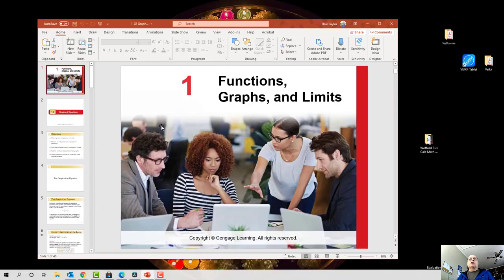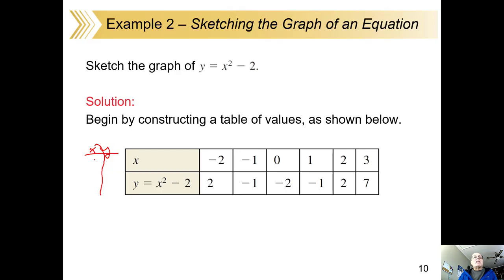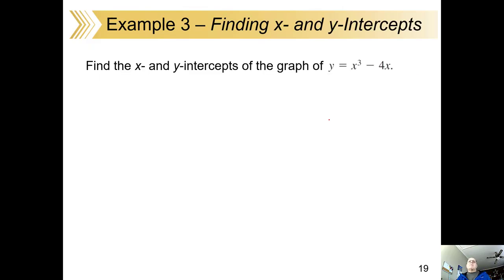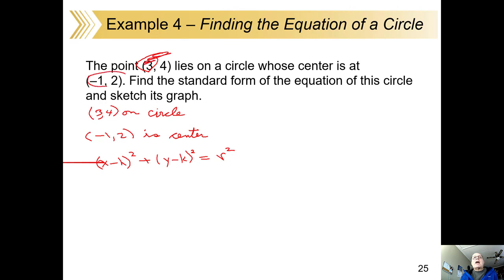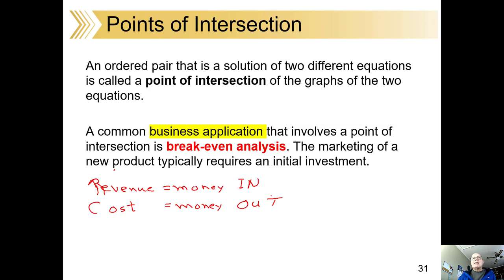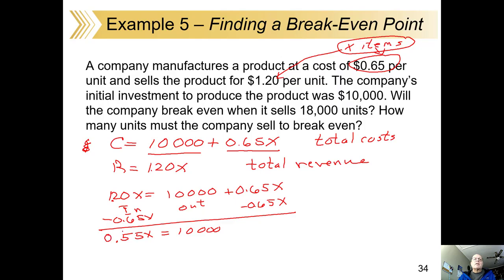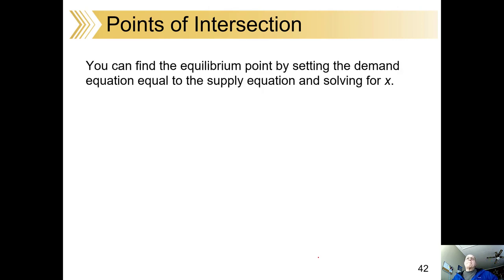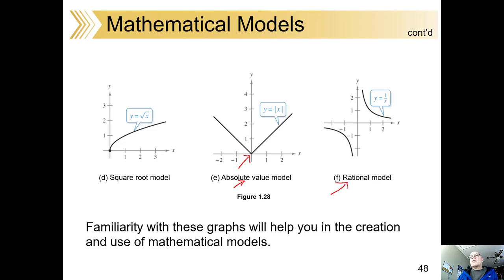Lesson for 1 02 Graphs of Equations